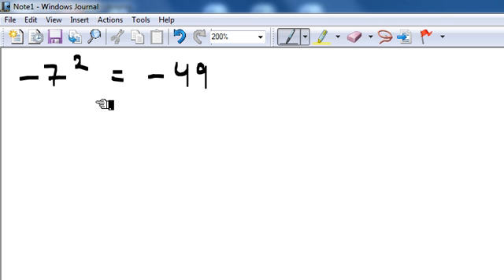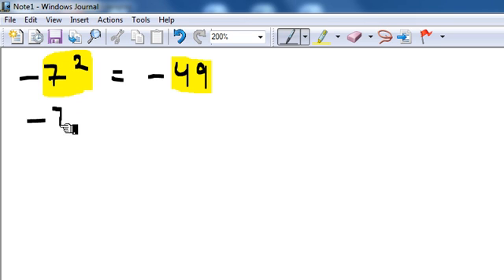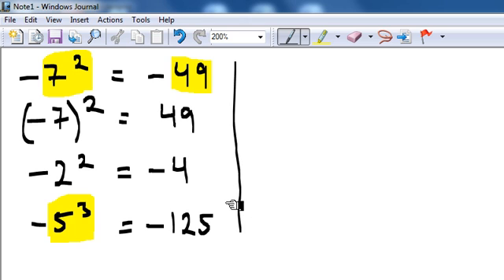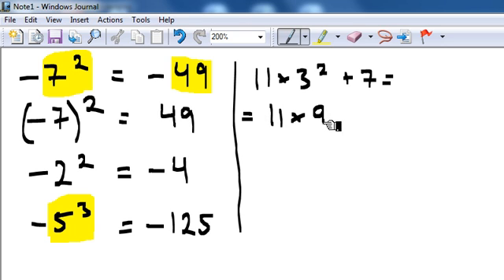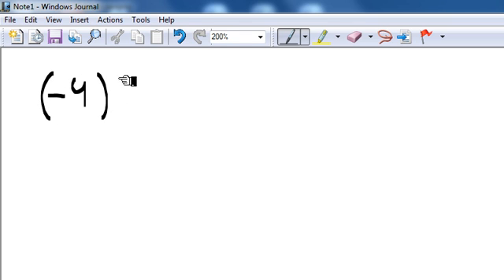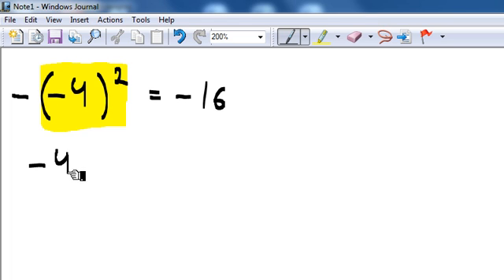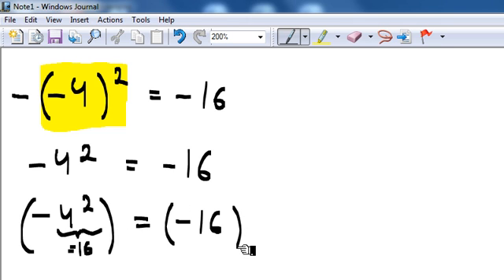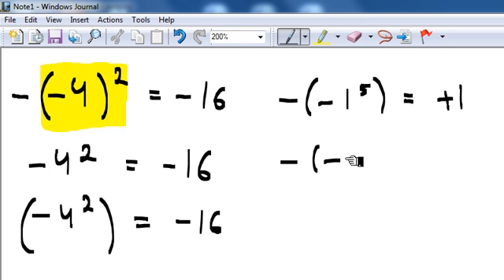neg numbers powers 4